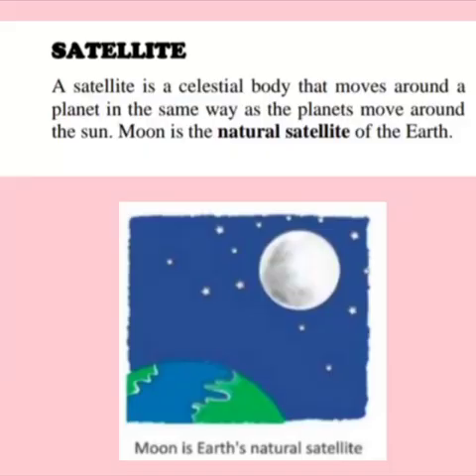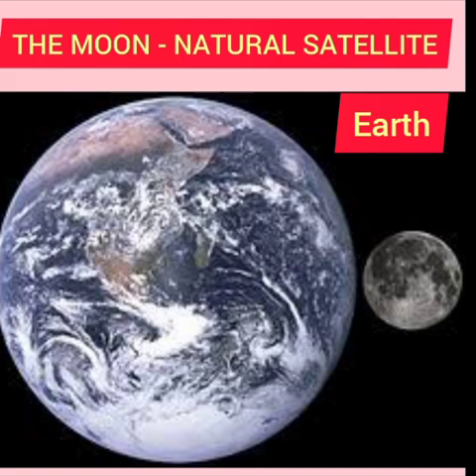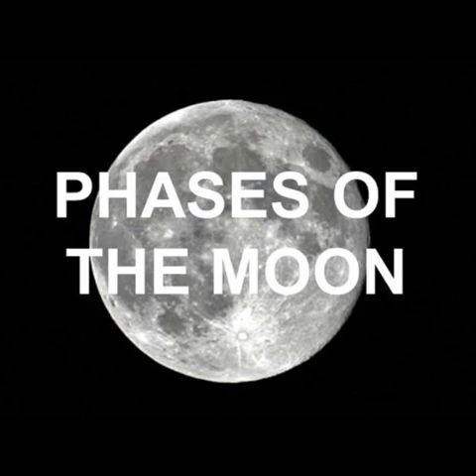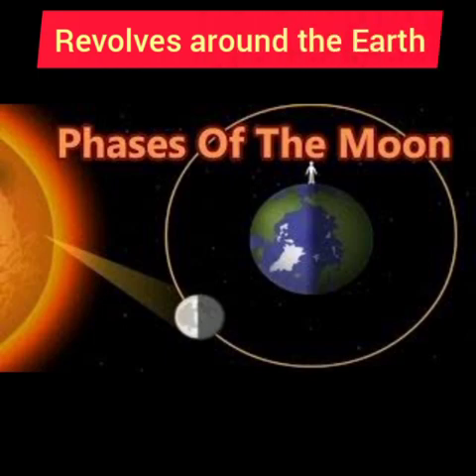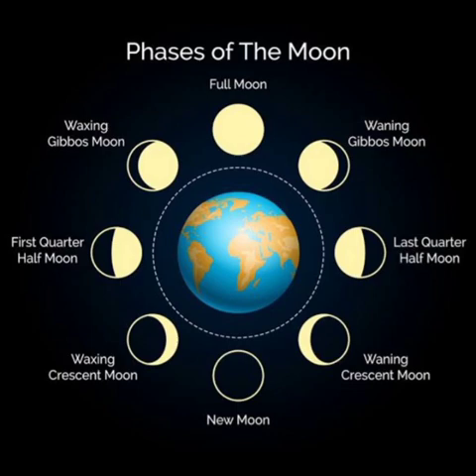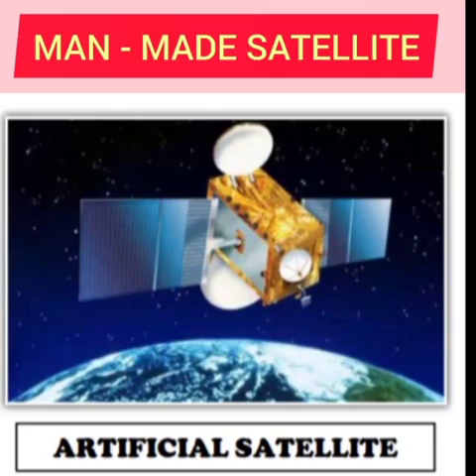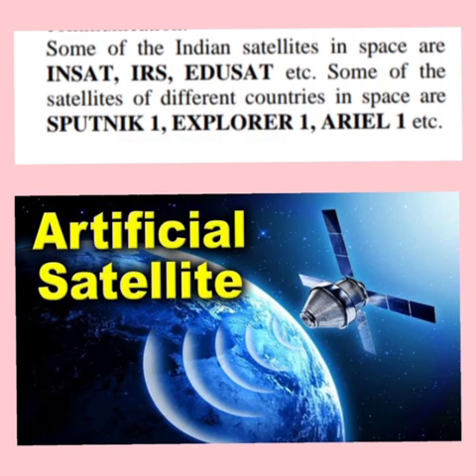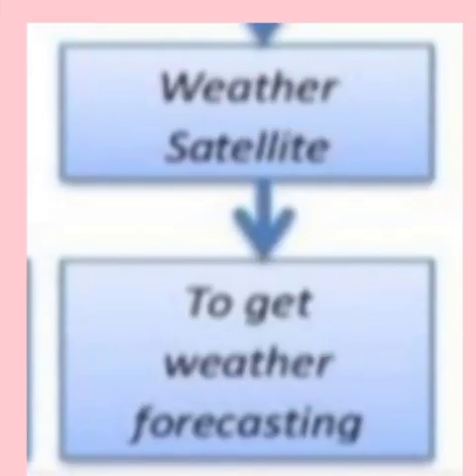Chapter 10 Solar system (Part 3)